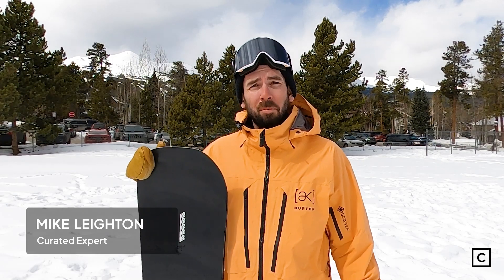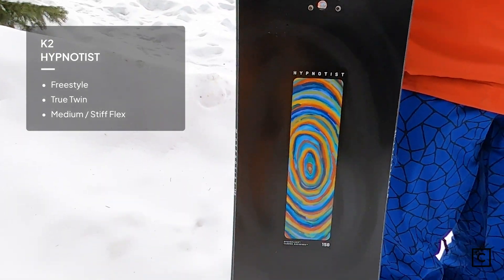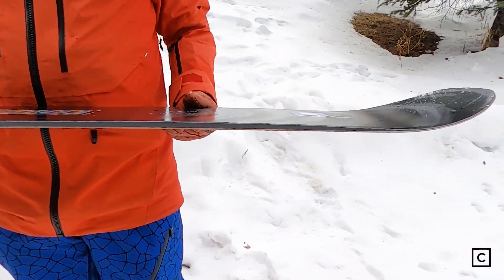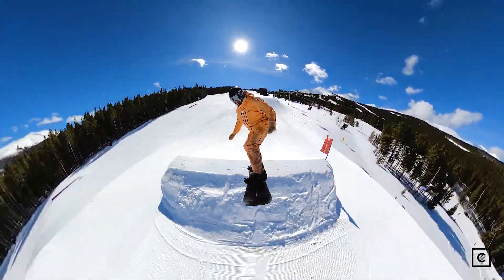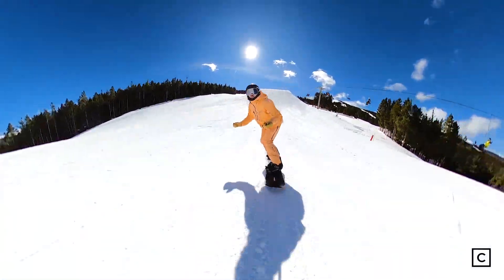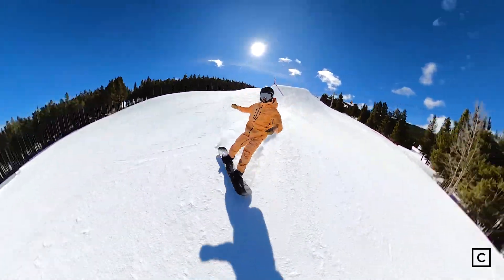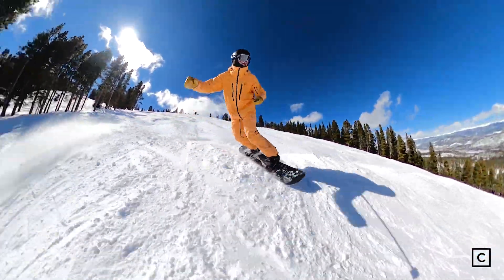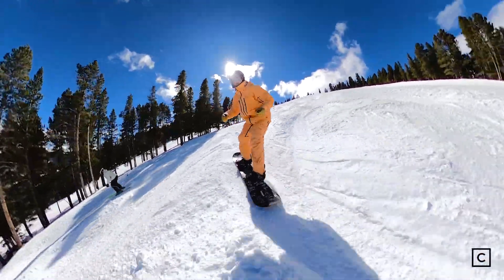2024 K2 Hypnotist Snowboard Review | Curated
Chat with Mike on Curated for free, personalized advice:
Height: 6’2” / Weight: 185 lbs / Boot: Size 10

Get personalized product picks from a Real Expert - for free. Shop with a Winter Sports Expert for personalized recommendations on the right gear for your needs.